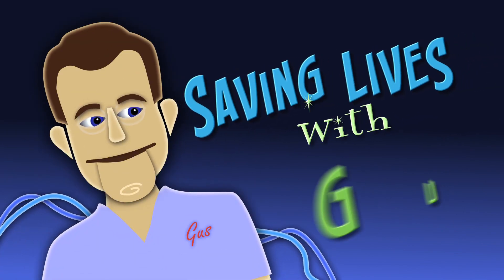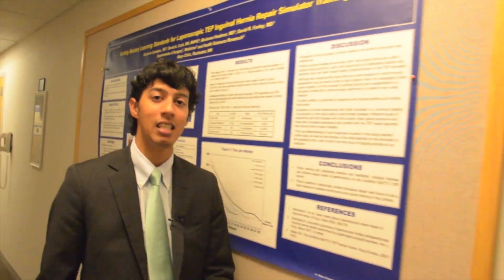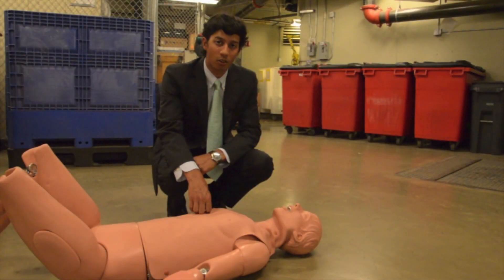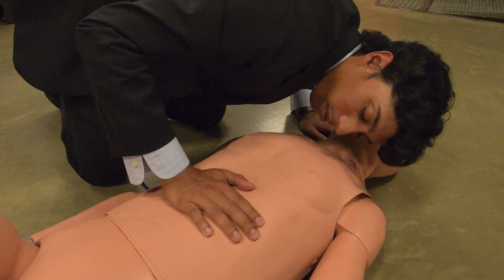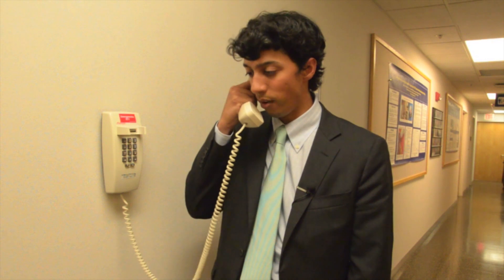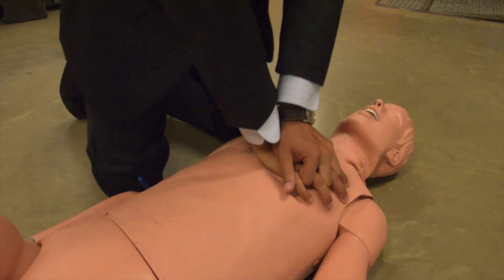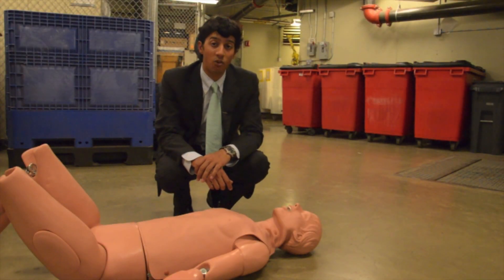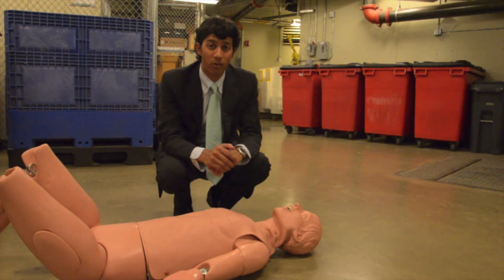Saving Lives With Gus: CPR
Dr. Raaj Ruparel hosts this video series from the Mayo Clinic Multidisciplinary Simulation Center in Rochester, MN. In this episode Raaj and Gus demonstrate hands only CPR.